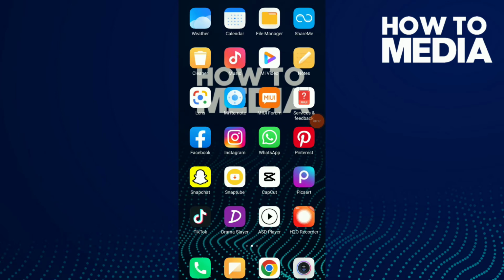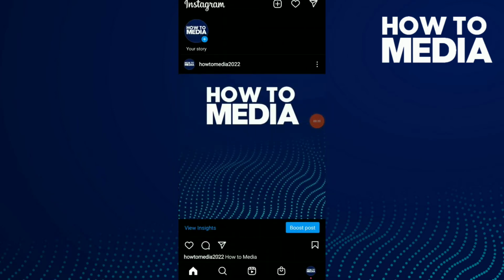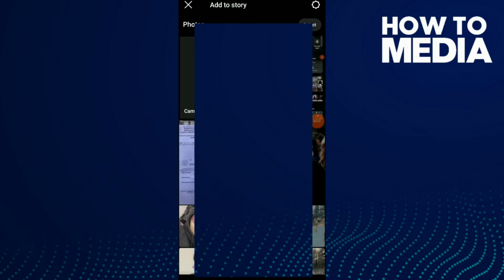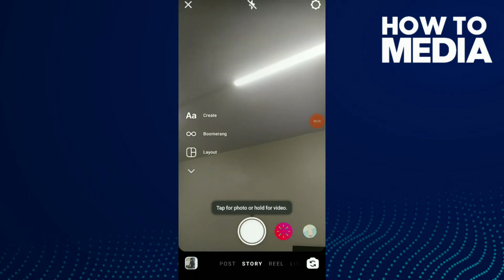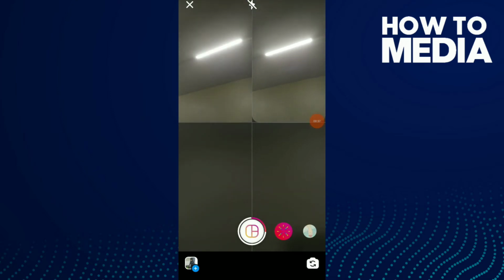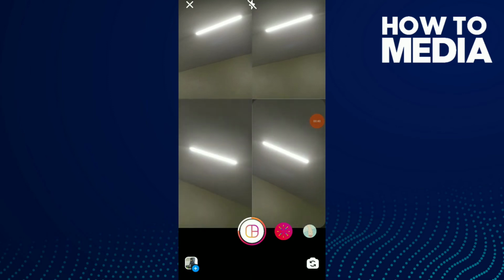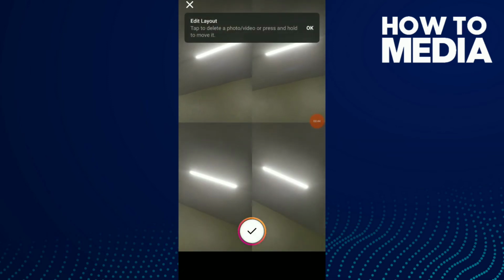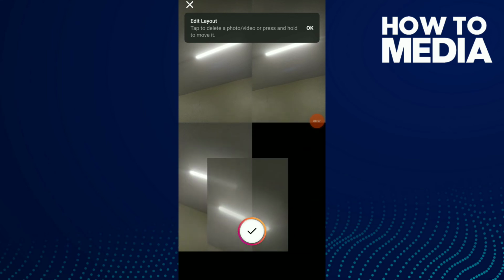How To Do layout On Instagram 2022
My idols on YouTube:
Mike Vestil
Ali Abdaal
biaheza
Kevin David
Incognito Money
Sara Finance
Everyday Money
Channel Makers
Vidiq
SuperHumans Life